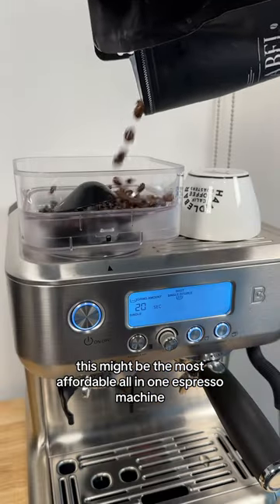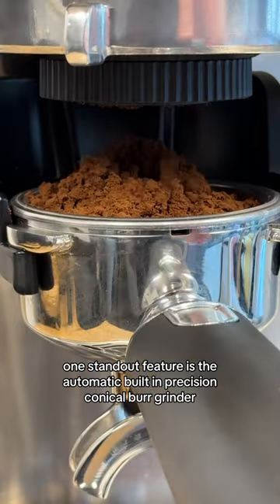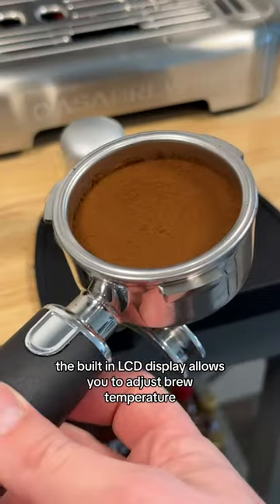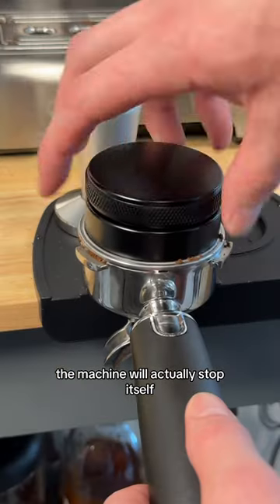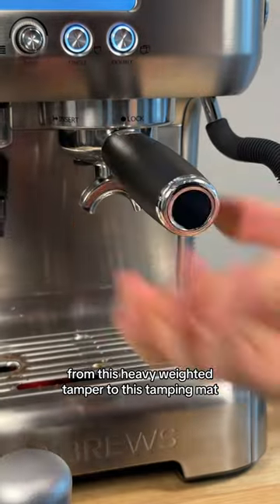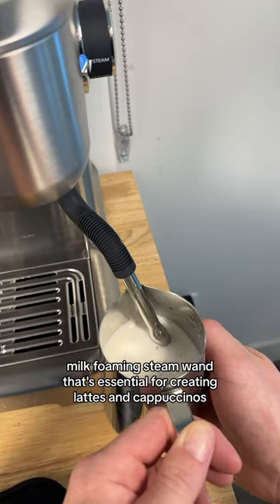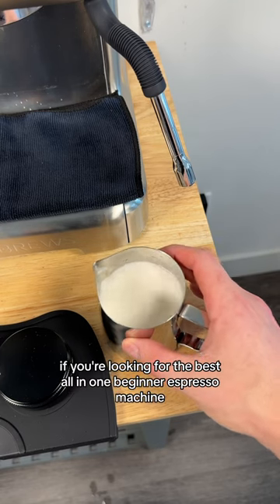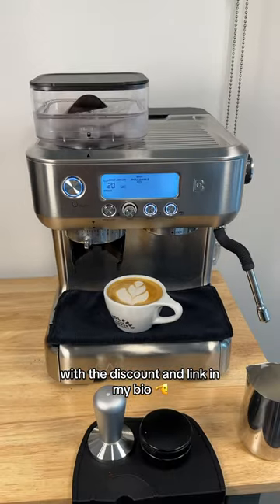BEST Budget Espresso Machine